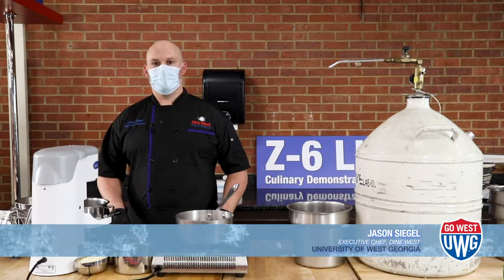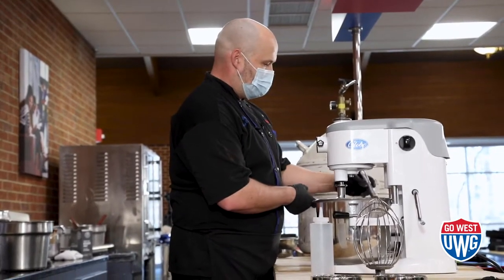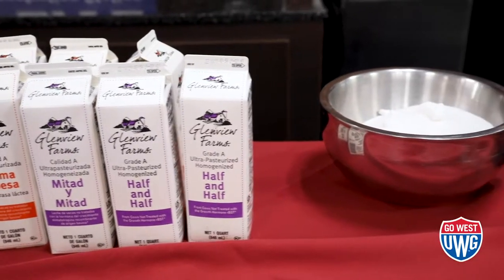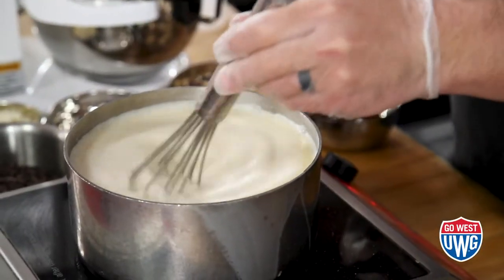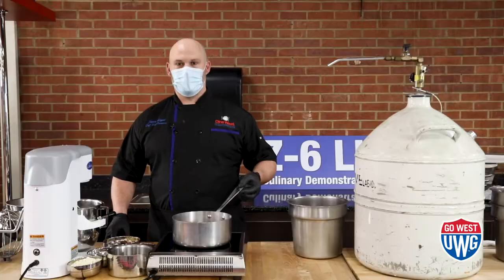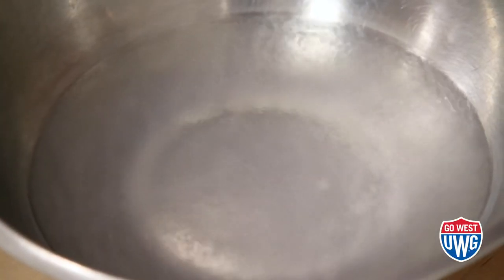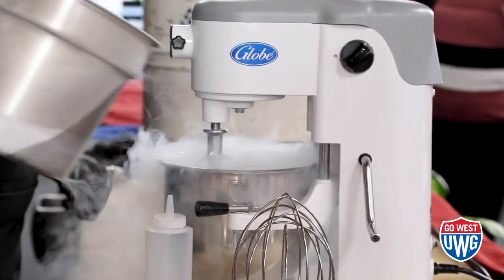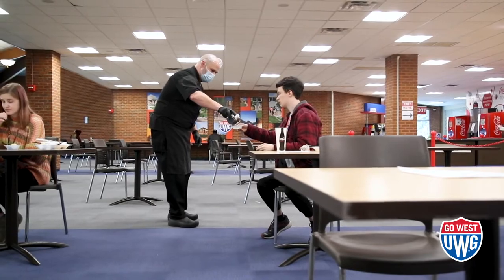Z6 Live - Liquid Nitrogen Ice Cream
Jason Siegel, Executive Chef of Dine West, makes ice cream with liquid nitrogen during a Z6 Live event.